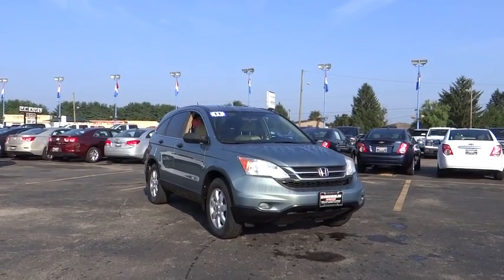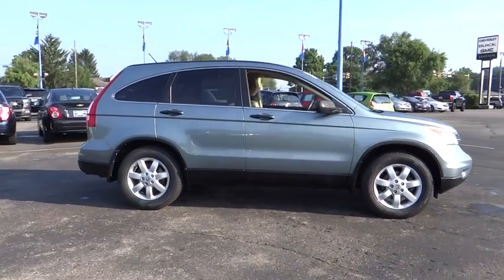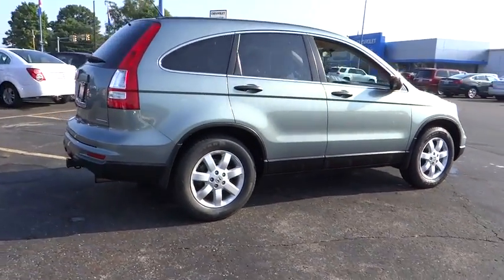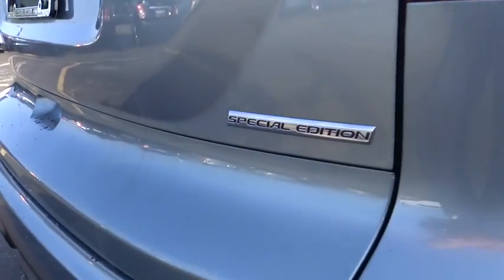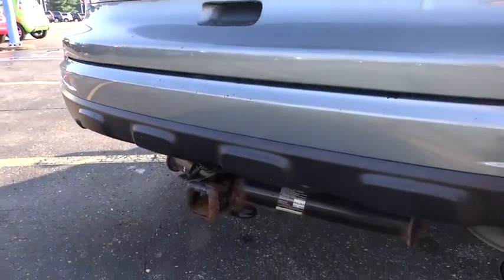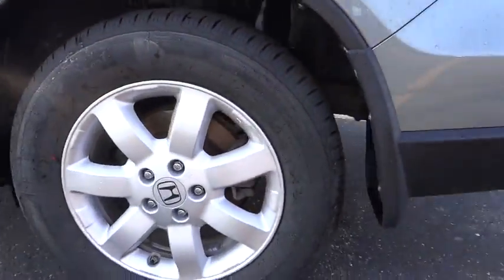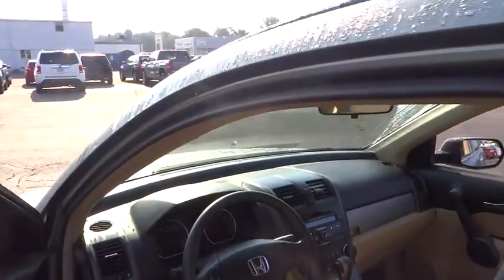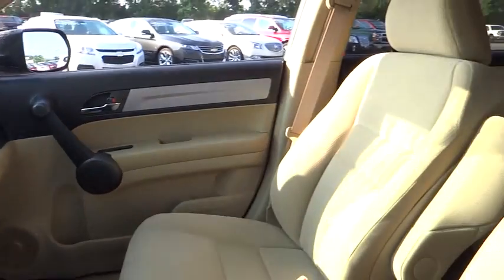2011 Honda CR-V For Sale Columbus, Zanesville, Newark, OH Coughlin Newark NC58263A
2011 Honda CR-V
2011 Honda CR-V 4WD 5dr SE - Stock#: NC58263A - VIN#: 5J6RE4H4XBL018668